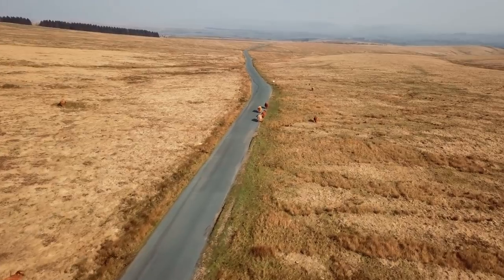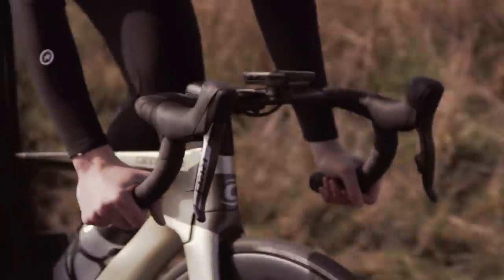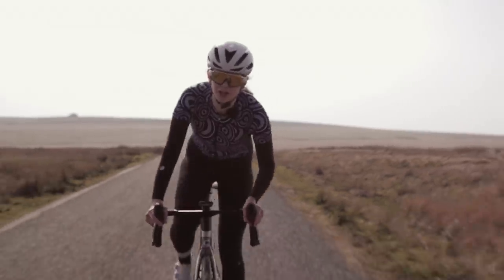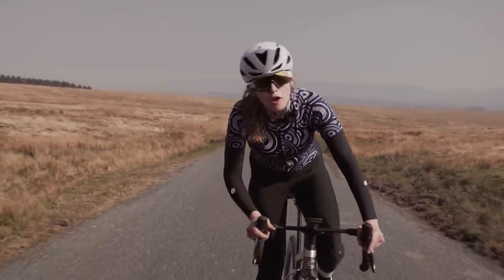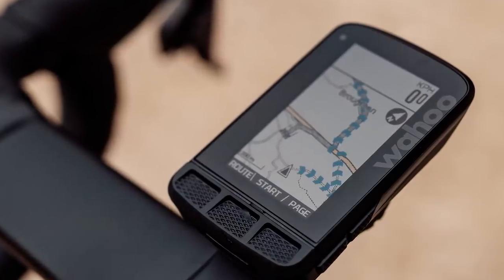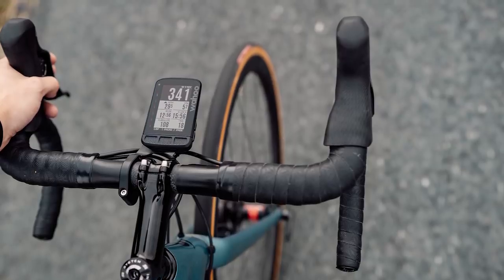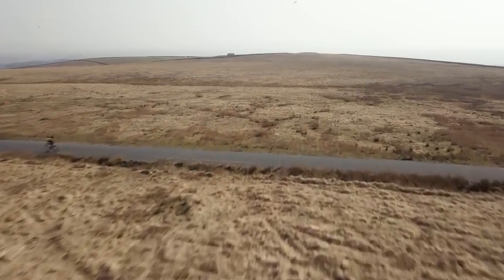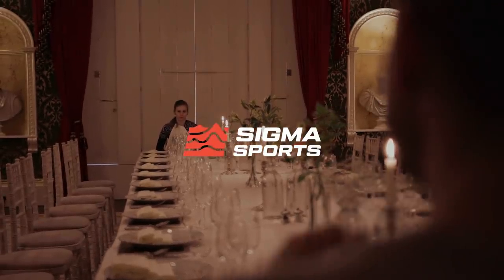First look at the Wahoo ELEMNT ROAM | Sigma Sports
Lucy headed up to the Yorkshire Dales to take a closer look at the new Wahoo ELEMNT ROAM, with updated navigational features enabling you to expand your horizons and explore further on your bike.

From local bike shop to online retailer, we continuously focus on innovation, progress and impeccable customer service for cyclists of all levels and abilities. Shipping the latest and best bikes, clothing and accessories worldwide we cater for both beginner and elite athletes as well as everyone in-between. Running community rides, bike fitting sessions and mechanics courses in our state-of-the-art workshops, we're keen to remain an established hub for cycling both online and in our flagship store in Hampton Wick.